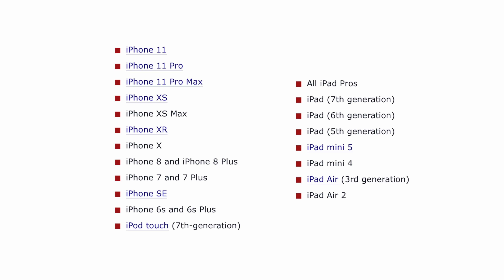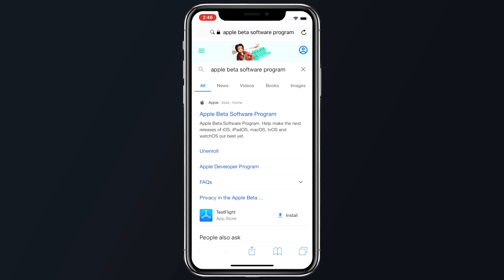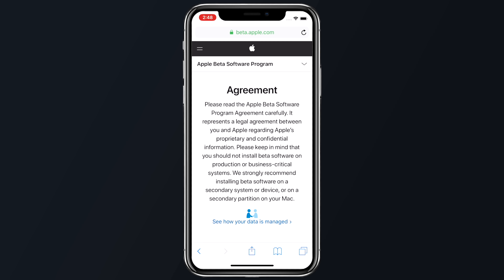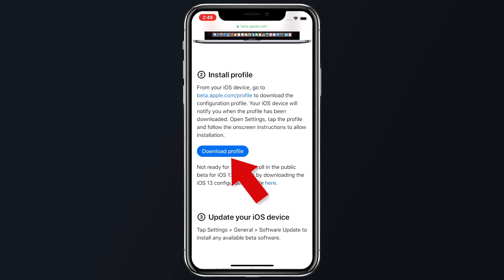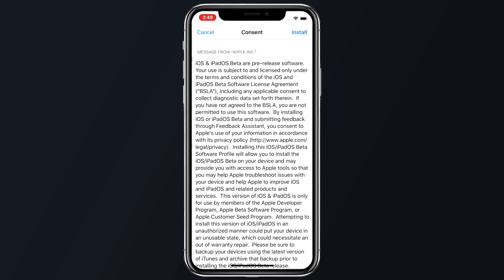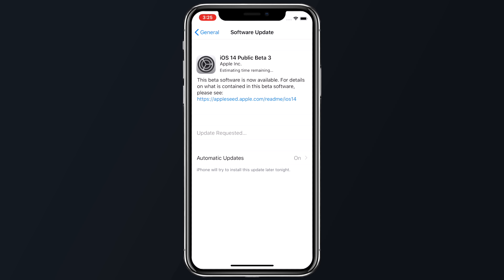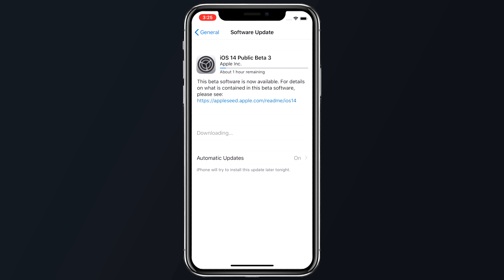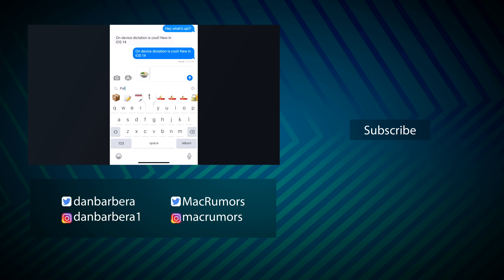How to Install iOS 14 & iPadOS 14 Public Beta!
If you're keen to try out the new features and improvements in iOS 14 and iPadOS 14, you can test beta versions of the software today.